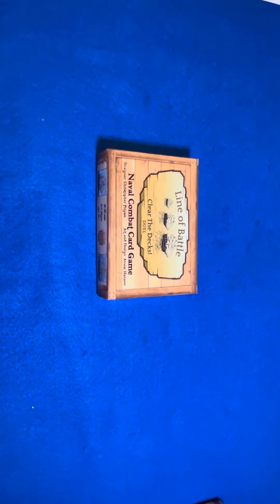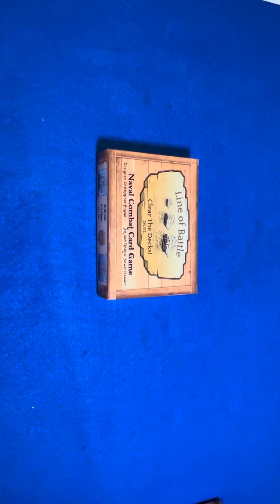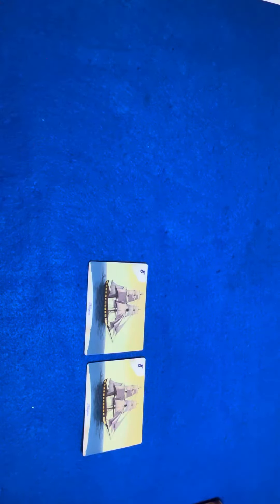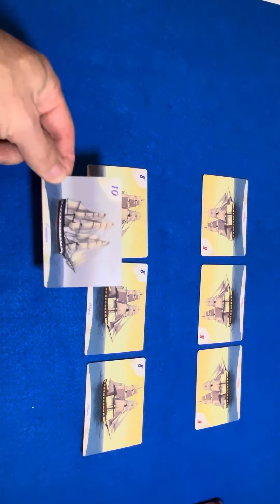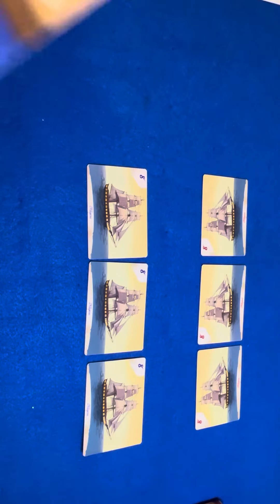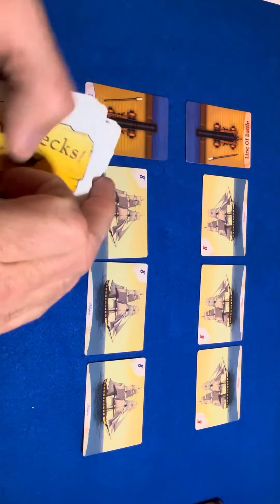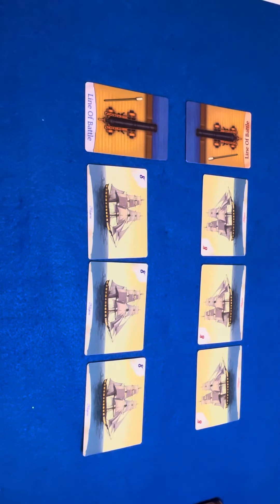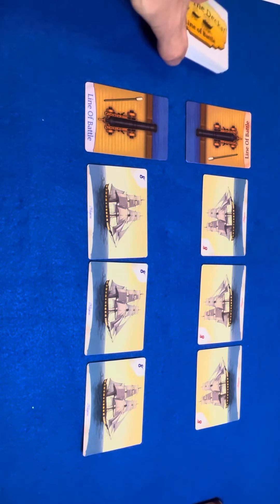November 18, 2023